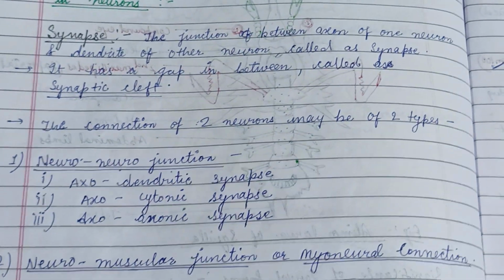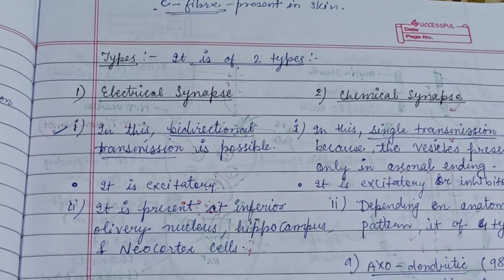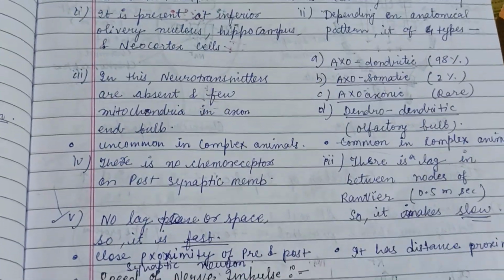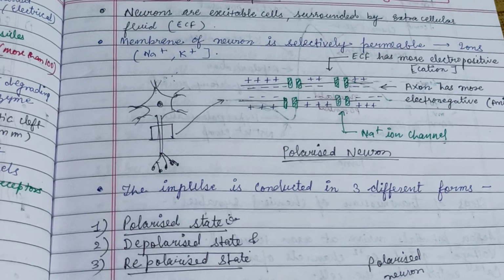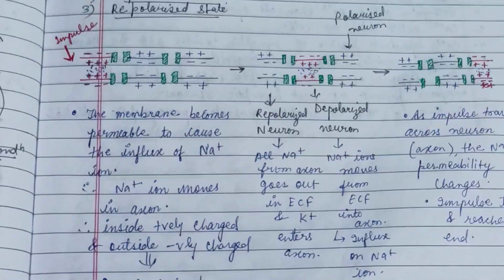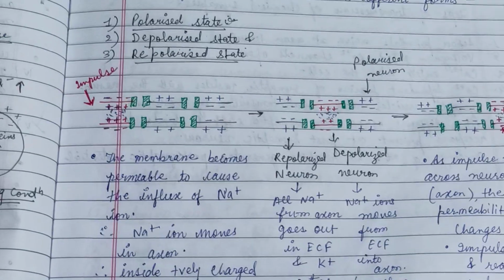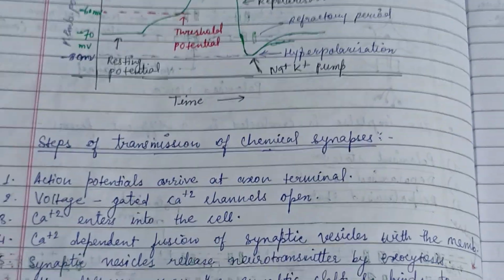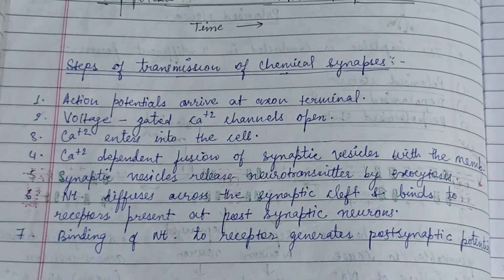Electrical & Synaptical transmitters in neurons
Electrical & Chemical Synapse.
Polarised , Depolraised & Repolarised state of impulse.
Steps of transmission of chemical Synapse.